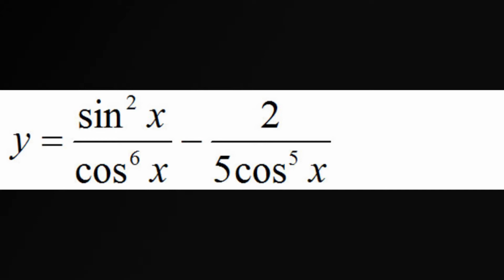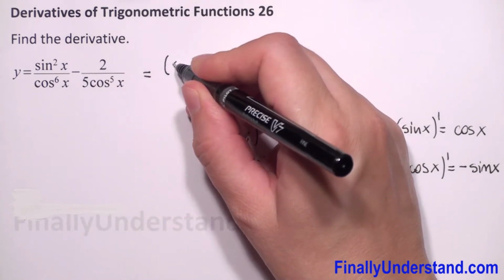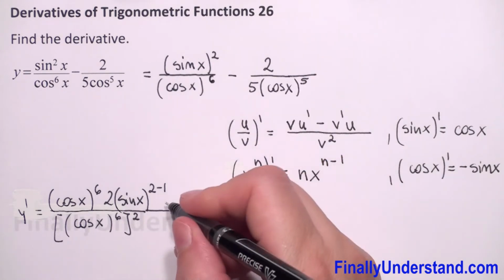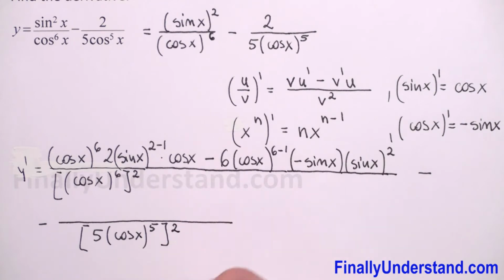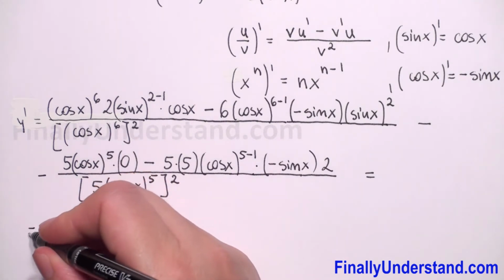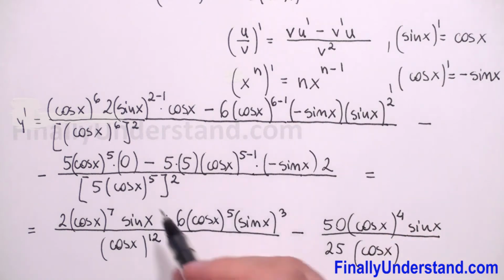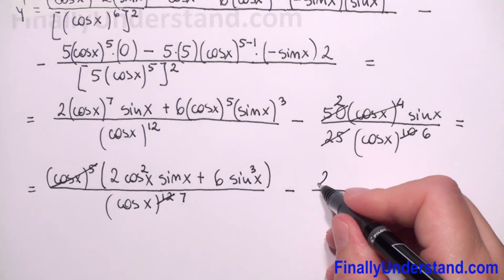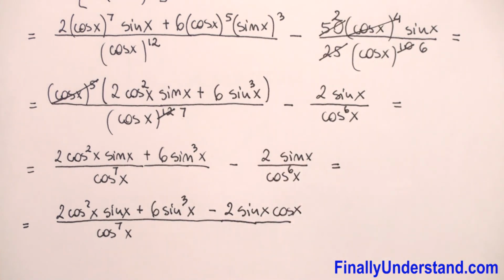Derivatives of Trigonometric Functions | Step-by-Step Calculus Tutorial 26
Practice makes perfect! Solve a variety of derivative problems involving trig functions with this guided video. Step-by-step solutions help you understand the process and boost your calculus skills.

📝 Learn: derivative formulas, chain rule applications, and more.